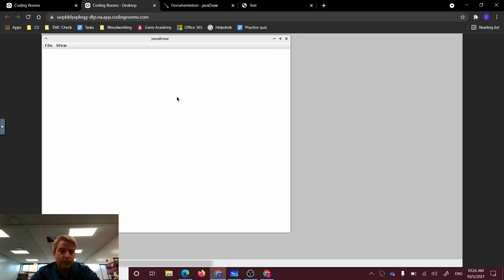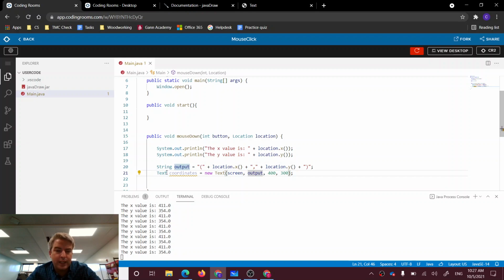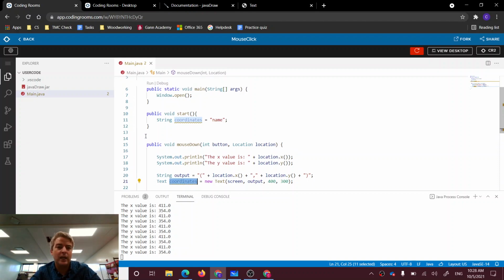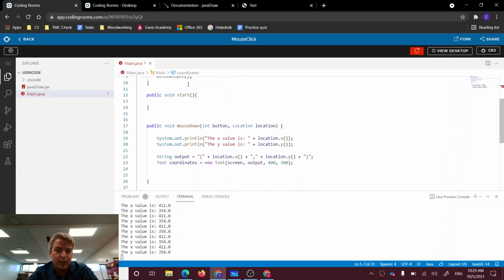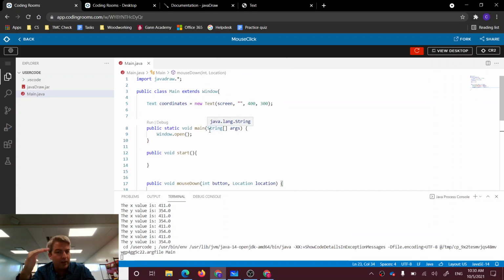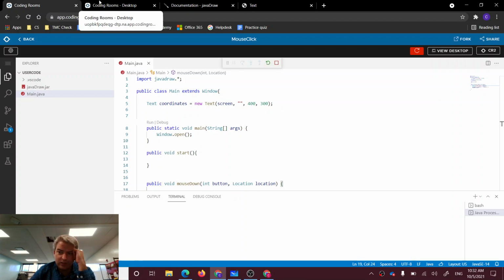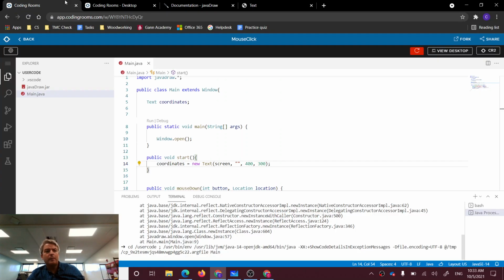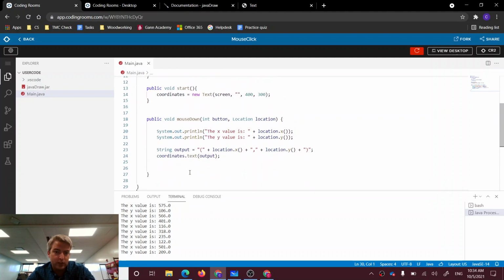6 Updating text